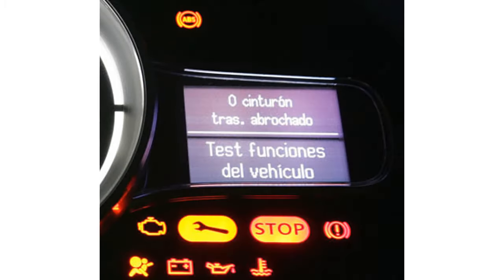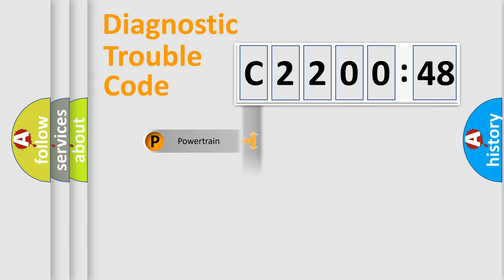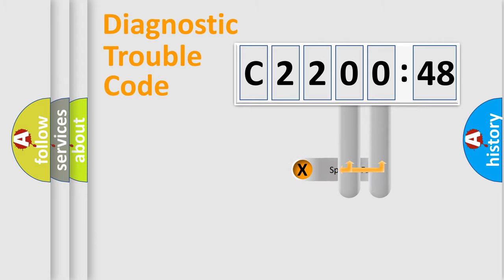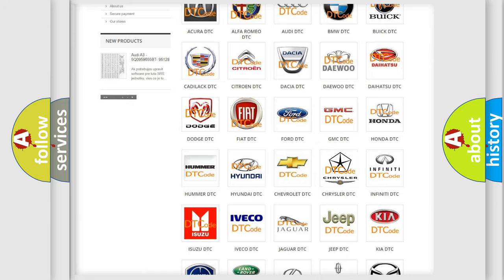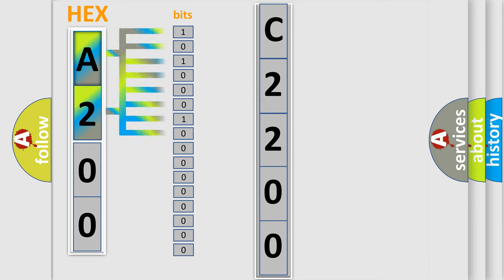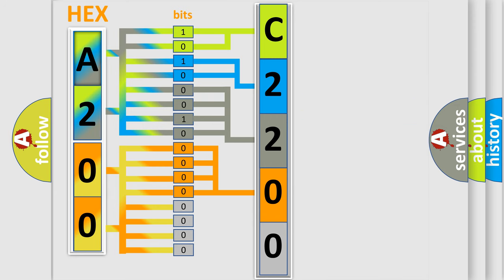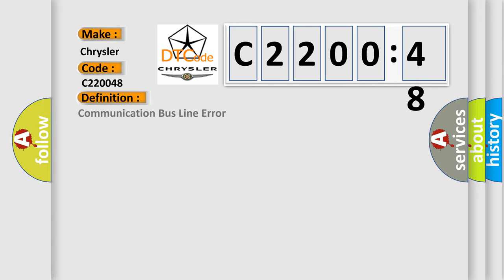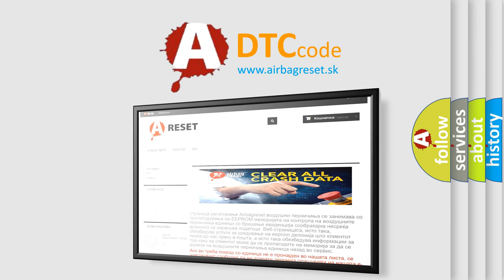DTC Chrysler C2200-48 Short Explanation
Contents:
0:21 Basic DTC analysis according to OBD2 protocol standard.
1:48 Insight into programming
2:58 A diagnostically understandable description of the Diagnostic Trouble Code
3:05 Basic error definition

Make:
Chrysler
Code:
C2200 48
Definition:
Lost Communication With Restraints Control Module
Cause:
A poor connection at the inoperative module may cause this code to set.An improperly powered module may cause this code to set.Some modules may not have internal protection for specific voltage outputs and may open a battery positive voltage or ignition voltage source fuse. If a voltage input fuse is open and no short is found in that circuit, ensure that no module output voltage circuit is shorted to ground before replacing the module.